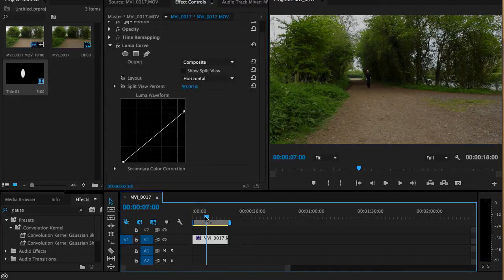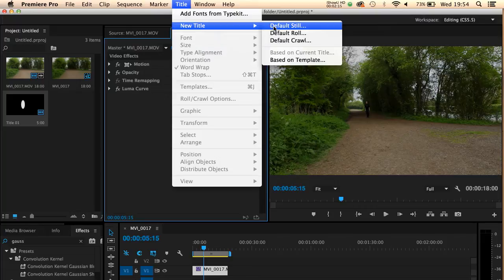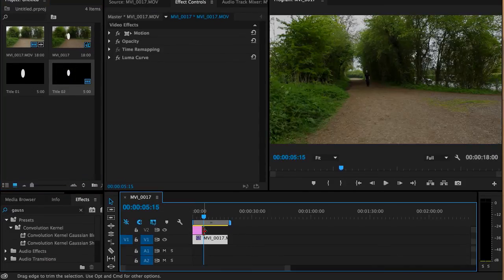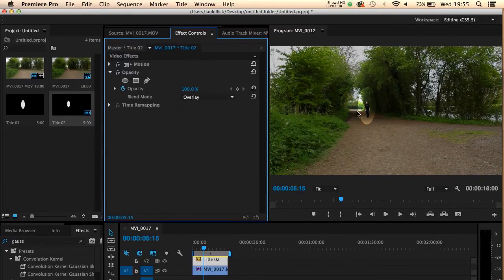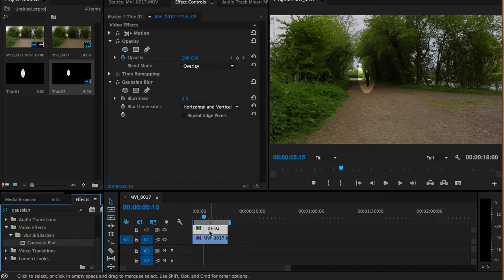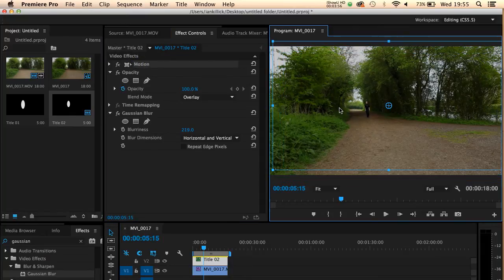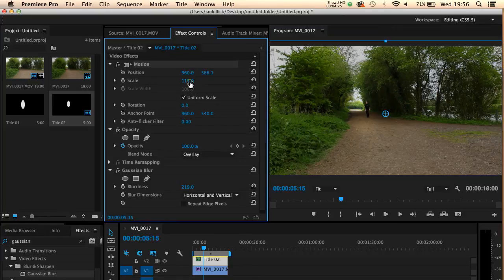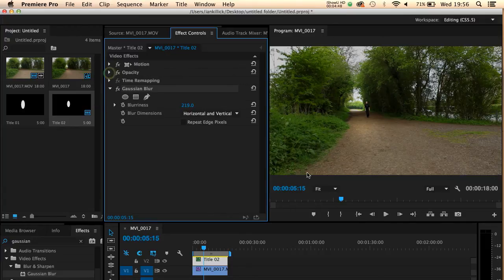Adobe Premiere Pro CC - Relighting a shot with overlay blend mode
A short tutorial on how to use an overlay blending mode, a simple shape, and a gaussian blur, to relight portions of a scene